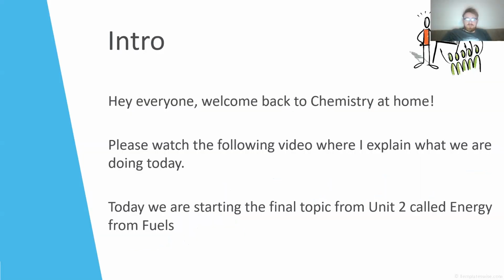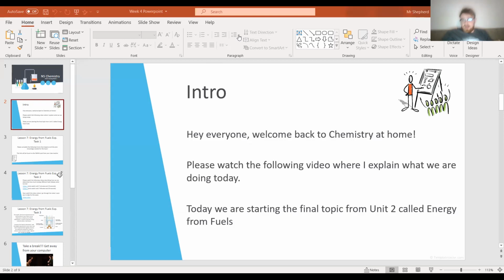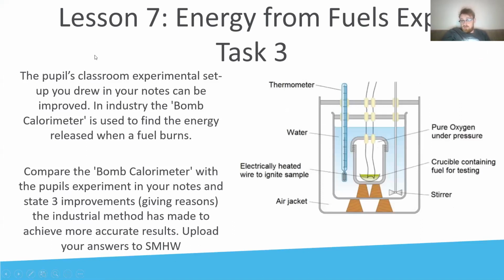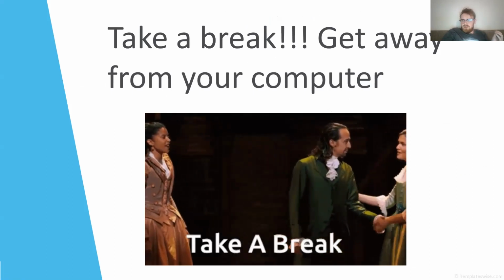Intro to Unit 2 Topic 3